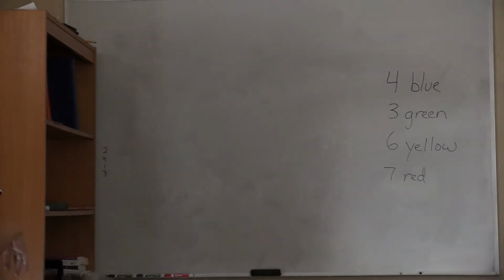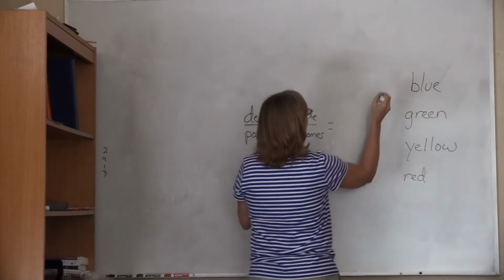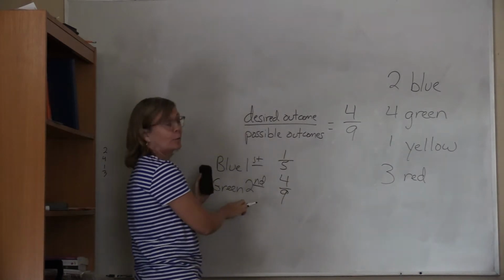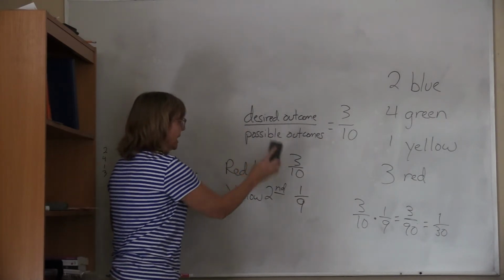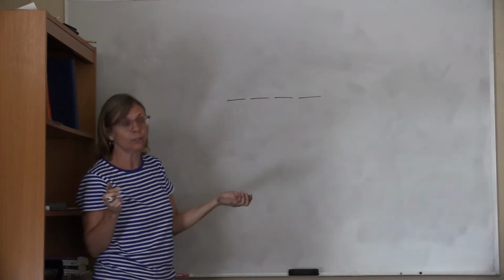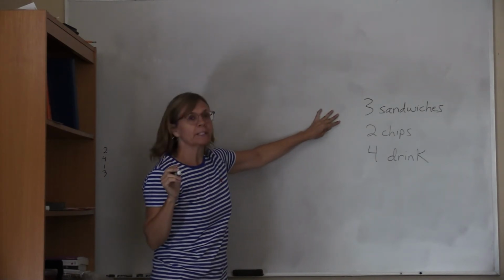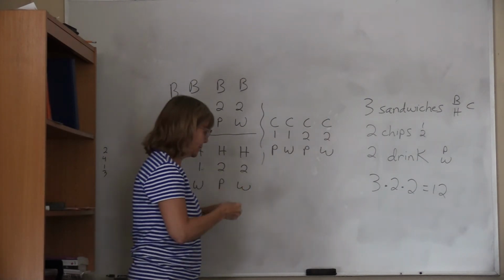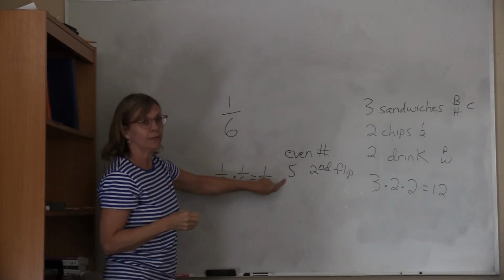16 min video on Probability and Combinations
What is the probability you will flip a coin 5 times and get heads each time? Watch this video and learn how to solve probability and combination problems. These will be important skills for the HiSET and GED.